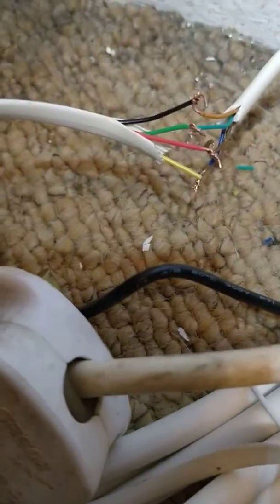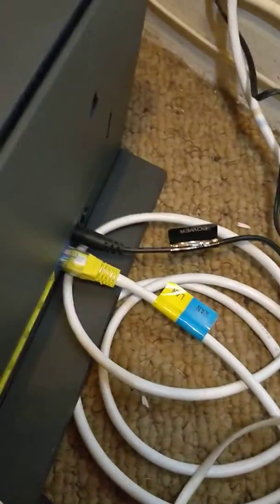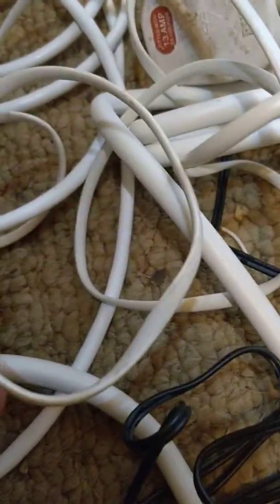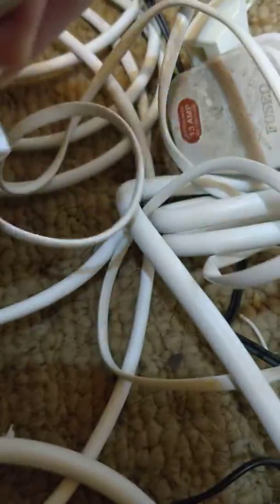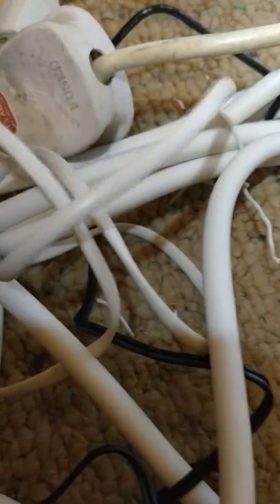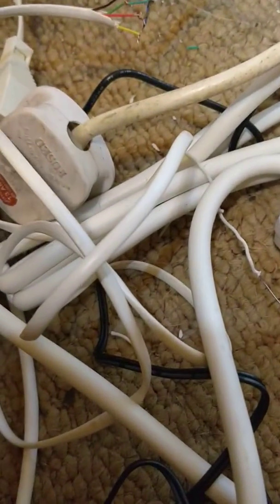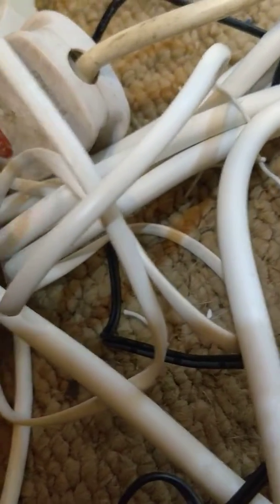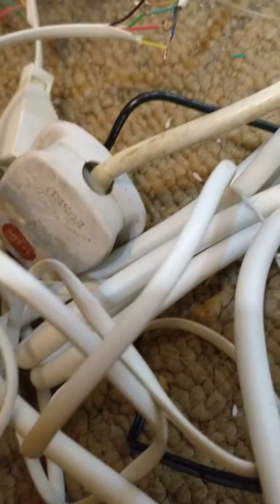Vodafone GigaByte Leave Existing Phones Disconnected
I am the first in the UK to have the Gigabyte Broadband fitted to my property. I go through some of the pros and cons. You decide if you have the chance to swap over.

The 5 engineers who came were very dedicated too. They were from a company who wasn't open reach, can't remember their company name. They wouldn't go until they fixed the bugs.

update 10 October 2018
There is currently as dated above no way of swapping over your old phone number over to the new one, so the only way is to splice the existing telephone line onto a plug and socket and plug it into the router's telephone socket
*** 11/10/2018 okay spliced. Did a video. All works well.
 Here's how in writing
1) get a normal phone extension line. Male end and Female end.
2) Chop off the male end and check cable colours (leave plenty of cable as well 1m or as much needed to reach the router comfortably)
3) Cut the House existing telephone cable close to the router (will be ground floor as installs only on ground floor)
4) check colour of cables at end end.
5) if colours match then match colour for colours and then solder and tape.
6) if not, and this is what I had on mine, try my colour combination.
existing household cable colours were LIGHT BROWN, DARKER BROWN, GREEN, DARK BLUE
the splice cable with male end was BLACK, RED, GREEN, YELLOW
connect (spliced cable: House Cable) ...GREEN to GREEN, RED to DARK BROWN, BLACK to LIGHT BROWN and lastly YELLOW to BLUE the last two connections are the two important ones which are the power and signal I'm thinking, but not sure.
7) Check phones
8) Solder and tape
9) Do the same for the female side
10) Of course plug your male end into the socket hanging out of the back of the router